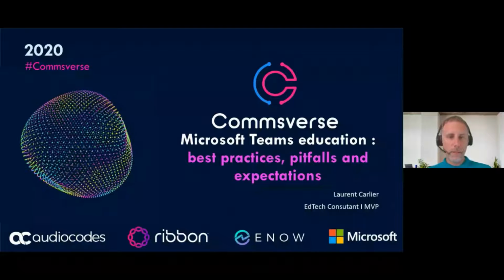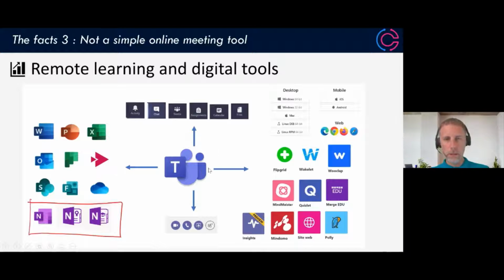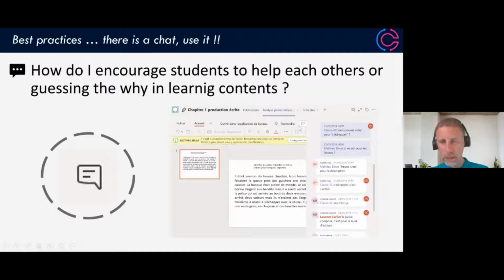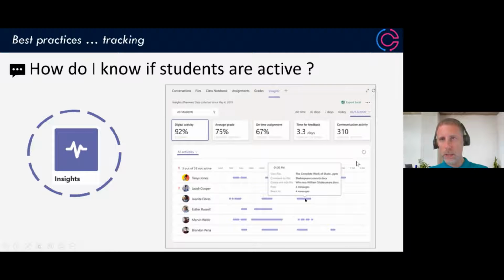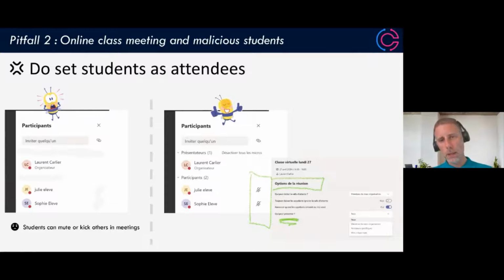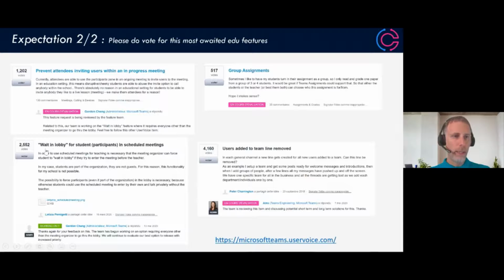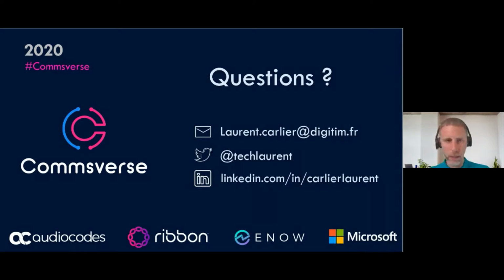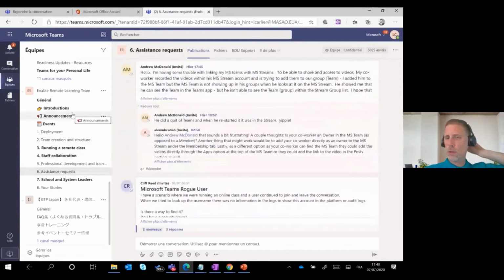Microsoft Teams education best practices pitfalls and expectations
"With the COVID-19 crisis and the drastic changes in education, educators shift to distant and digital forms of learning globally.

While some already knew and use everyday Microsoft 365 and Teams, others had to deploy Microsoft teams in an emergency without having thought carefully about the context or having trained their teachers on good pedagogical practices.

Time has passed. We are starting to see some frustration or reluctance on Microsoft teams. Where do they come from ? How can they be resolved ?

In this session, attendees will learn the key elements of Microsoft Teams education and the pitfalls to avoid absolutely. We will cover real world scenarios, look at the new upgrades in Teams and see what is expected from educators working in remote learning environment."